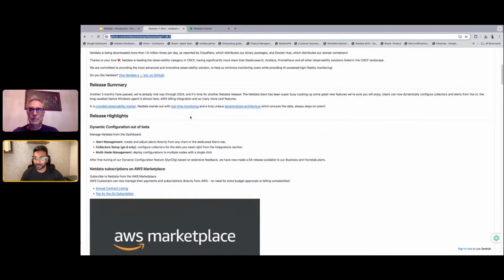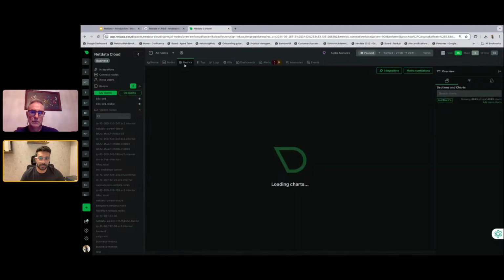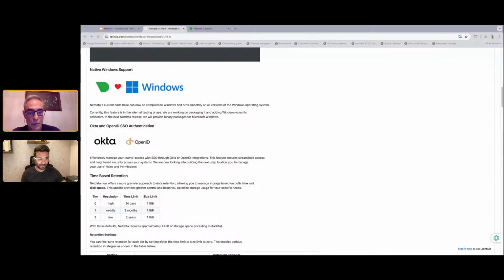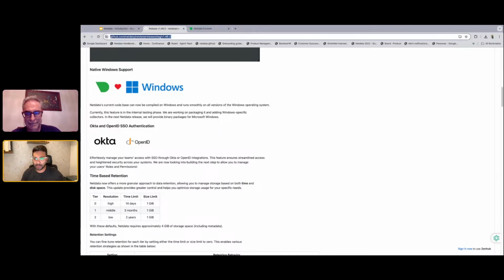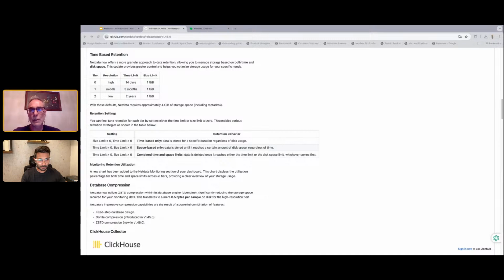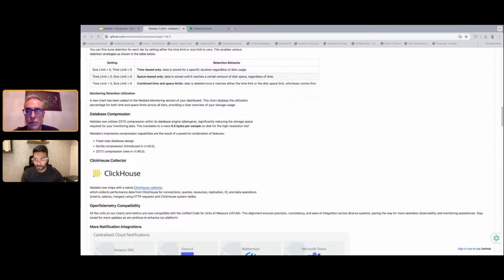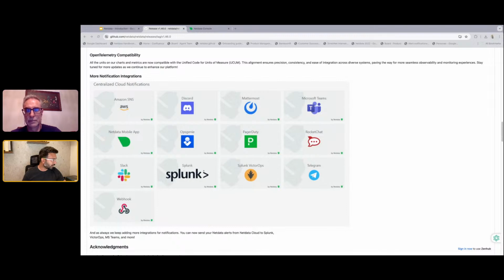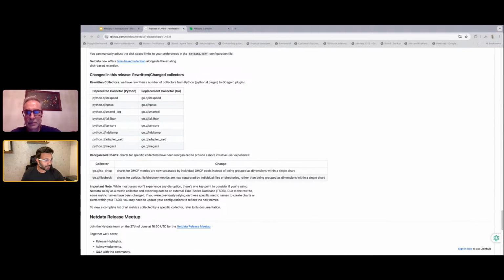Netdata v1.46.0 Release Meetup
Join the Netdata Product team, on the 27th of June at 16:30 UTC for the Netdata Release Meetup

Together we'll cover:
- Dynamic Configuration out of beta
- Netdata subscriptions on AWS Marketplace
- Native Windows Support
- Okta and OpenID SSO Authentication
- Time Based Retention
- Database Compression
- ClickHouse Collector
- OpenTelemetry Compatibility
- More Notification Integrations

This event will be available to the Community for rewatch.